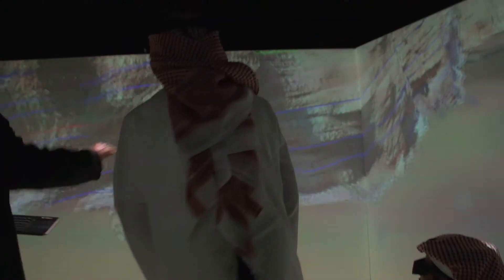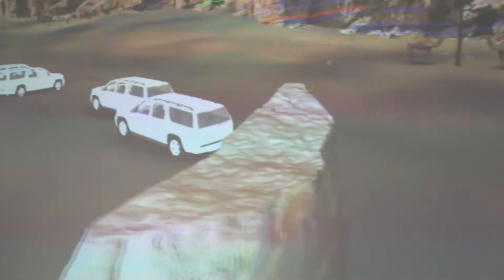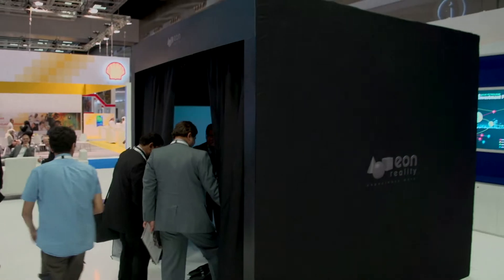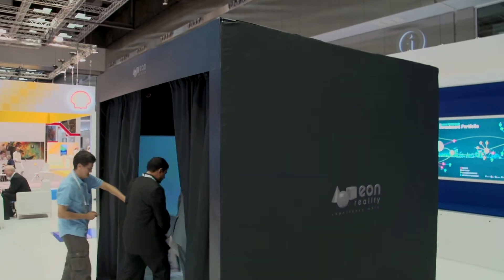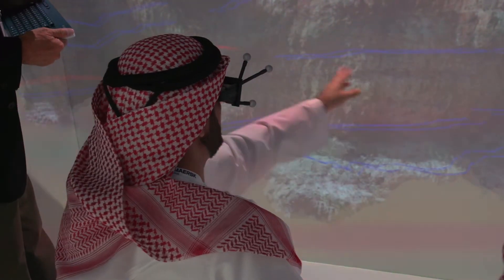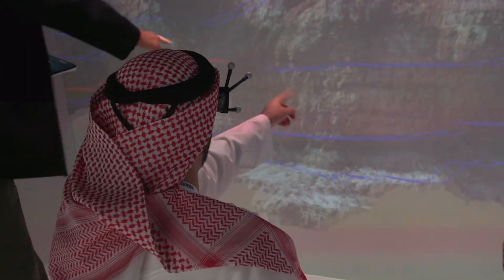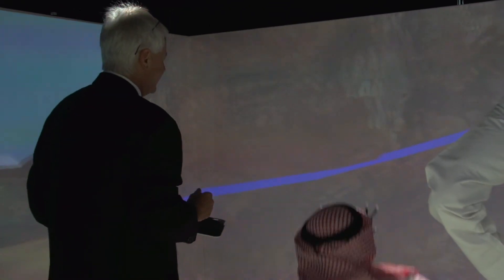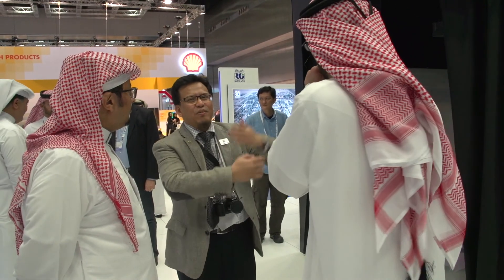Mats Jojansson, EON REALITY spoke to EIthne Treanor at IPTC in Doha 2014